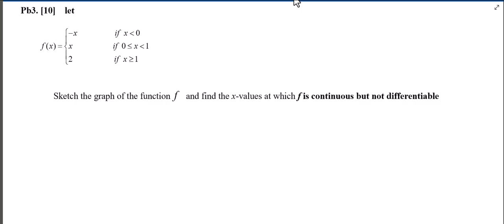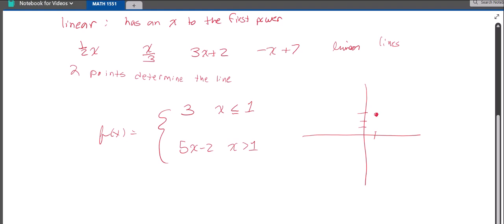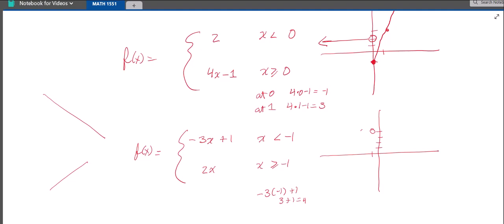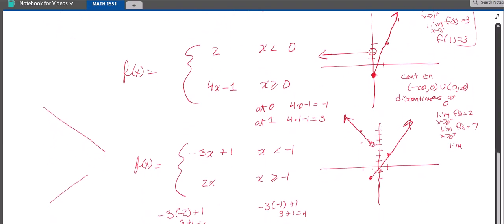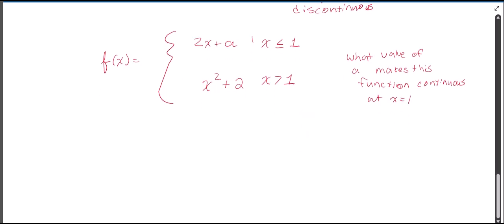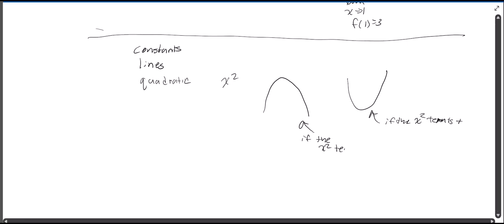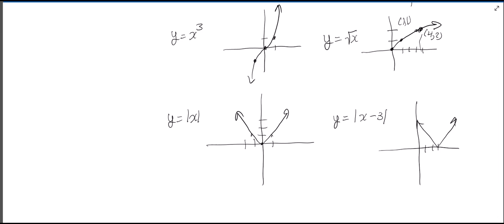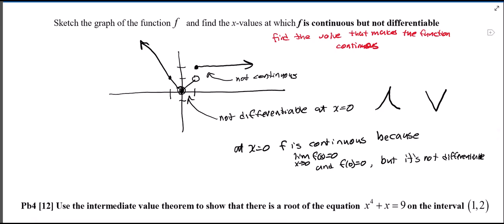Piecewise Defined functions and continuity